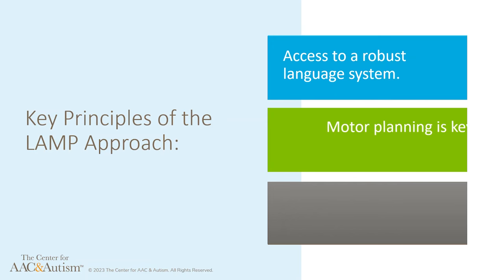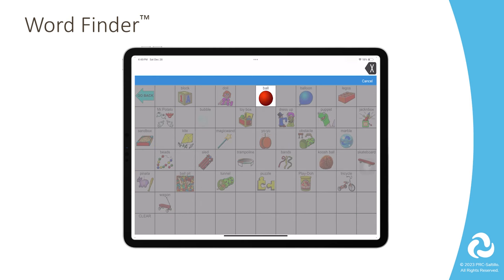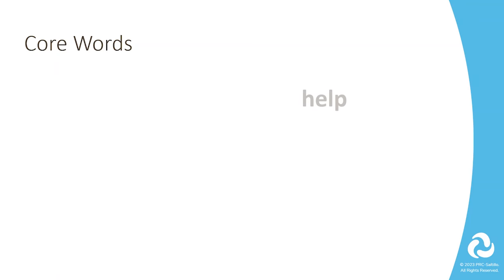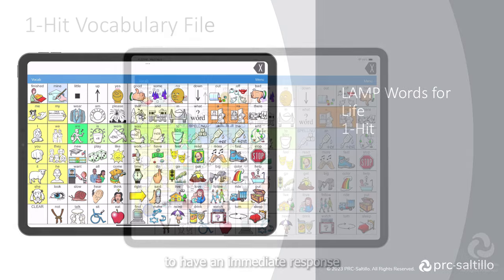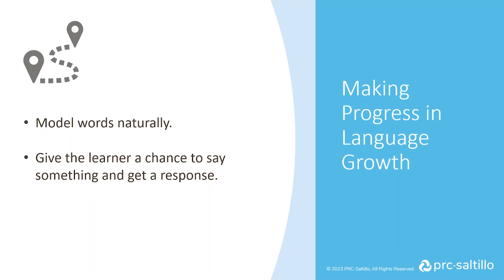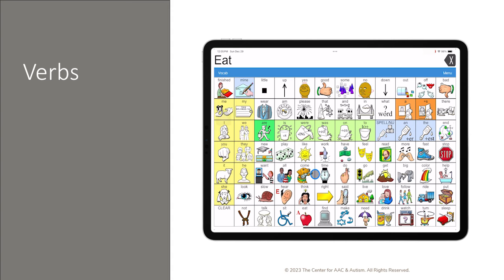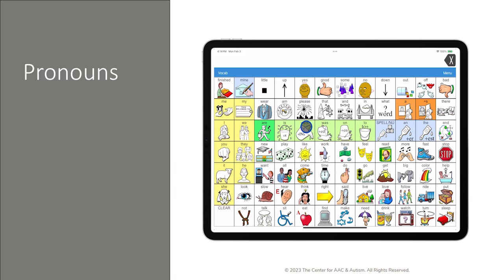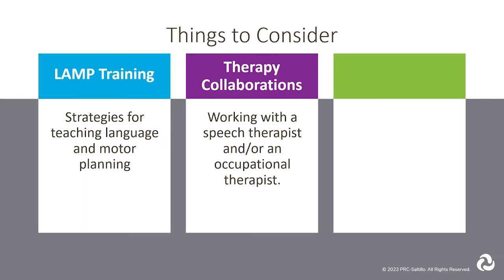Introduction to LAMP Words for Life App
This 15-minute video will give you an overview of the LAMP approach to help you start using the LAMP Words for Life app.
Learn about:
- an overview of LAMP Words for Life app
- teaching language with LAMP Words for Life
- the symbols used in LAMP Words for Life
- organization of the vocabulary in LAMP Words for Life
- supports and resources available to you.